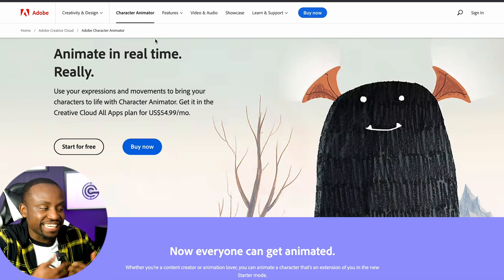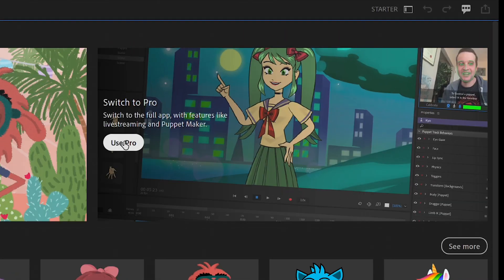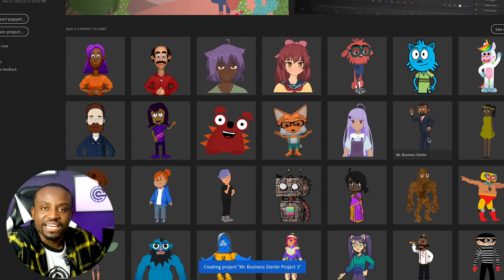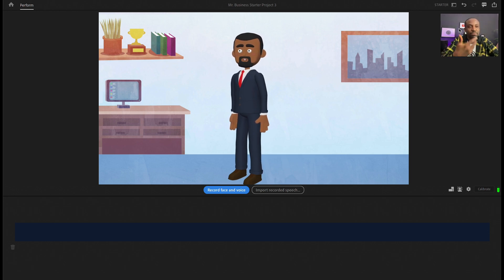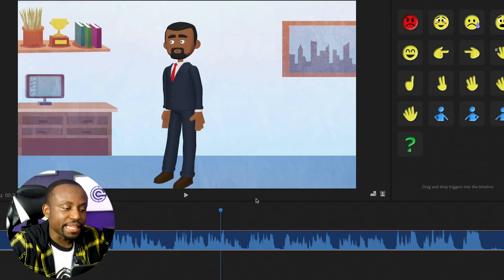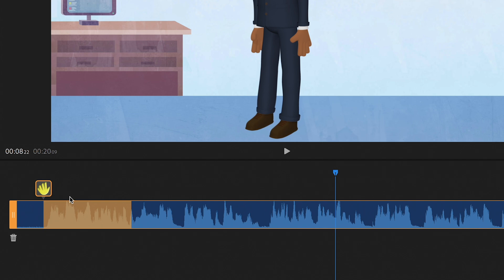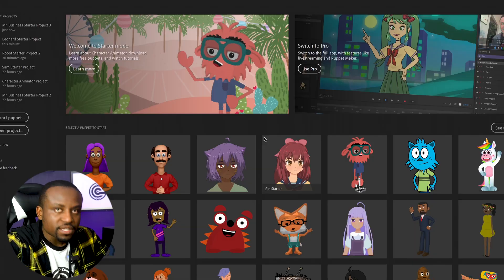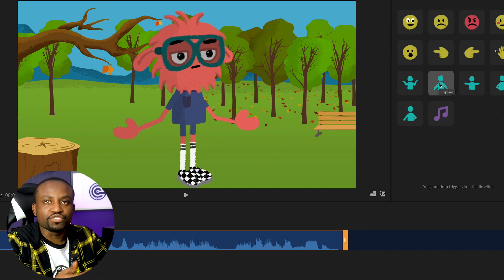Animating Made Easy: Step-by-Step Tutorial for Adobe Character Animator (Free Version)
In this tutorial, you will learn how to create your first animation using the free version of Adobe Character Animator. Whether you're a complete beginner or just looking to refresh your animation skills, this step-by-step guide will walk you through the entire process of bringing a character to life.

For the final video
I used additional assets and sound FX from envato elements

MY TOOLS
TOOL TO GROW YOUR  YOUTUBE CHANNEL

MY GEAR
Camera